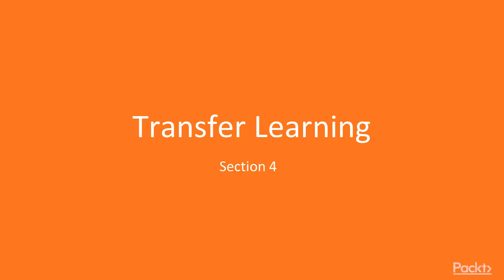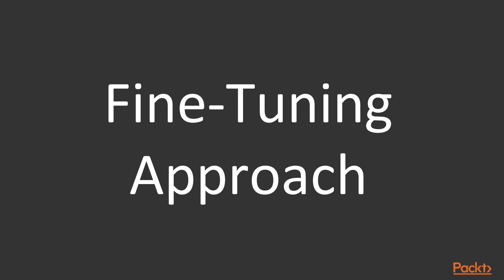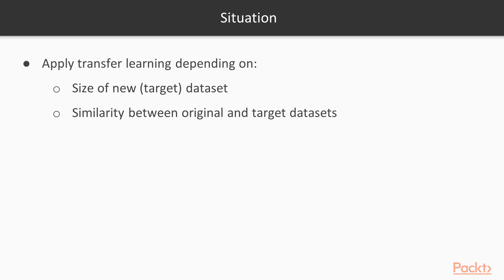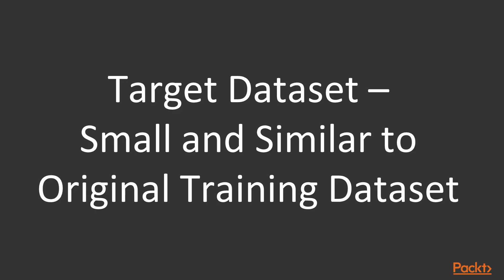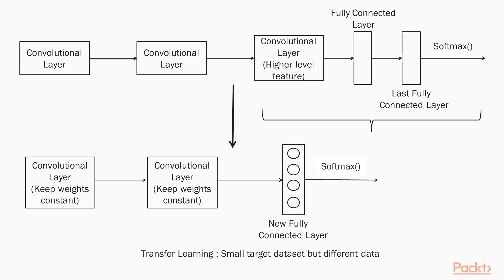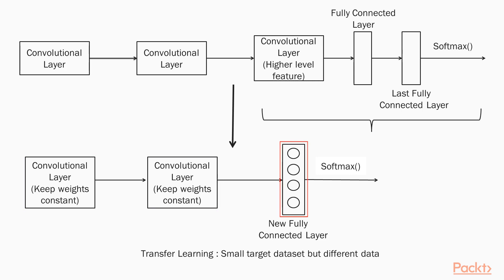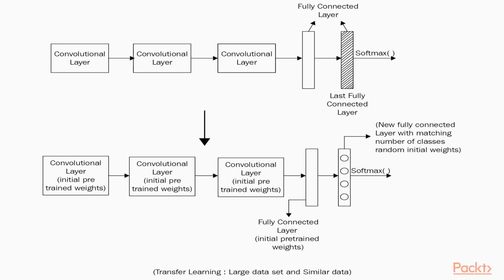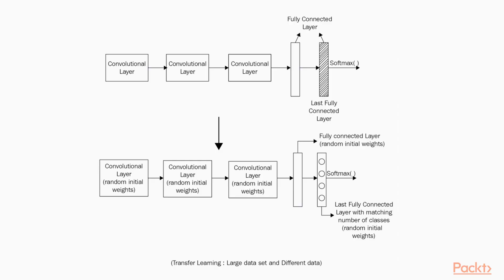Practical Convolutional Neural Networks: Feature Extraction Approach | packtpub.com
This video tutorial has been taken from Practical Convolutional Neural Networks. You can learn more and buy the full video course